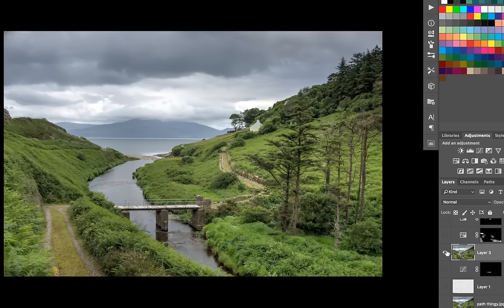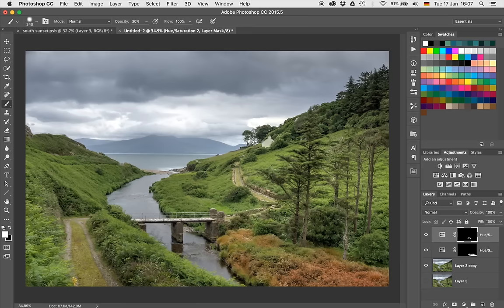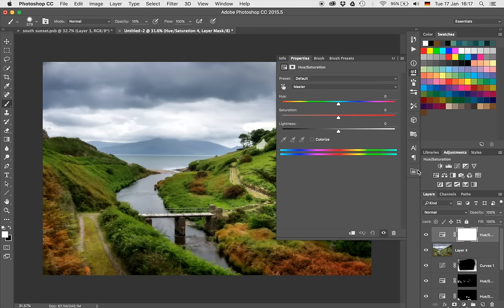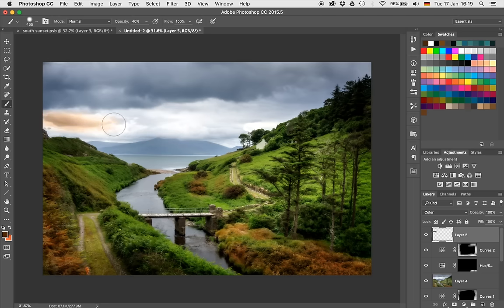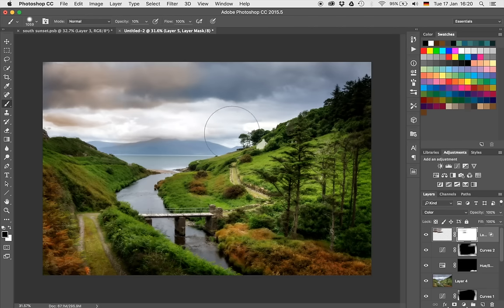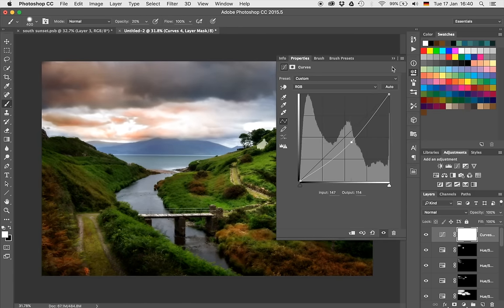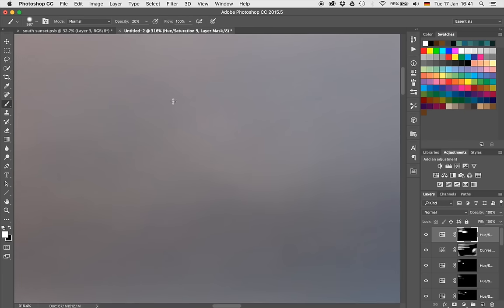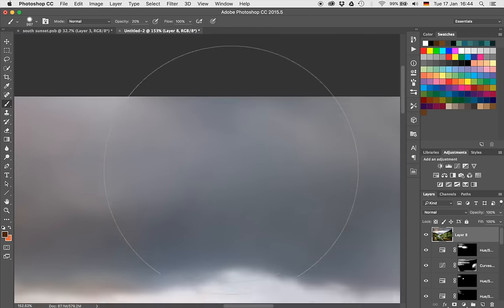How to Use Photoshop to Enhance Your Landscape Photography – Final Path | Photoshop Tutorial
Like my Images?

Part One - Adding More Color to the Grass (0:50 min)

While green alone is amazing, I think we might be able to spice up that landscape just a touch. I was thinking on some nice red/brown/yellow colors in there - for this, I started with a Hue/Saturation layer which I got by clicking on the symbol on the right-hand site. There, I dragged the Hue slider a little to the left. Usually I could have selected the color range first to make sure I only affect the grass, but in this case, I wanted to make changes to centered areas within the grass, so this was not really needed. After changing the Hue, I inverted the Layer Mask (CMD+I on the keyboard) and used a Brush (B) with a white color to bring out the effect where I wanted. I used a vast number of such adjustments and played around for hours in the original processing - in the video I kept it relatively short, hehe.

Part Two - Intensifying the Colors (2:45 min)

Once the colors were in the image, I wanted to make them a little stronger. At the same time, I wanted to add a little more contrast as well - an easy way to do that is by adding a so-called Orton Effect. I started with creating a so-called stamp visible, which essentially copies everything that is visible onto a new layer (CMD+Alt+Shift+E). Once done, I changed the Blend Mode of that layer to Soft Light and went to Filter-Blur-Gaussian Blur. You can see the preview of the change you are making in the background, so choose to your liking when you do something like that.

Part Three - Paint Color into the Sky and the Clouds (5:10 min)

This part is always fun for landscape photography! I created a new layer (CMD+Alt+Shift+N) and set the Blend Mode to Color. I then used a brush with a color that is already in the image (hit Alt and select a color) and started painting it in.

To make the color blend a little better, I just double clicked on the layer with the color and changed the Blend-sliders at the bottom. To make it look as natural as possible, I did this multiple times using many color layers. Followed by a combination of Layer Masks, I made the effect visible where I felt like it.

Part Four - Add a Small Light Source (7:20 min)

The scene turned into an evening scene, which meant that a light source would look great in the clouds. Nothing too large, just a little bit more light to give the impression that the sun is somewhere behind the clouds. For that, I created a stamp visible (CMD+Alt+Shift+E) and went to Filter-Render-Lighting Effects. There, you can insert a light source and choose the intensity as well as the position. For me, I kept it quite low and placed it in the sky.

Part Five - Remove Noise from the Image (11:00 min)

There was a little issue with that image - It was a handheld HDR image (Never heard of HDR? Read this first) and I might have moved a little too much - so it is not super sharp. Also, as if this would not be enough, there was a good amount of noise! To remove it, I created another (!) stamp visible (CMD+Alt+Shift+E) and went to Filter-Camera Raw Filter. There, I went to the Details Tab and moved the noise slider until I was happy. At the same time, I also increased the clarity to bring some of the contrast we lost during the noise reduction back into the image. Done!

Remember, shortcuts make your life easier and can speed up your processing a lot! Here is what I used in this image and most of my Photoshop tutorials:

CMD+Alt+Shift+E to create a stamp visible
B for the brush
X to change between background and foreground colors
CMD+I to invert anything
CMD+J to duplicate a layer or a selection
CMD+Alt+Shift+N to get a new layer
CMD+G to group things

If you like my images, make sure to check out my portfolio!

Don’t forget to get out there and take some pictures yourself - time for some landscape photography?